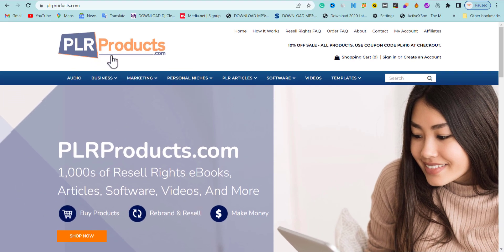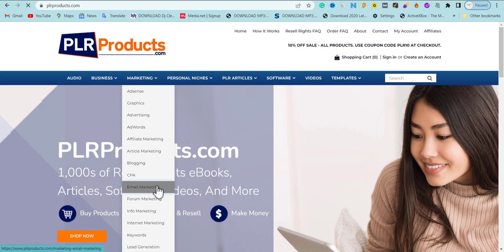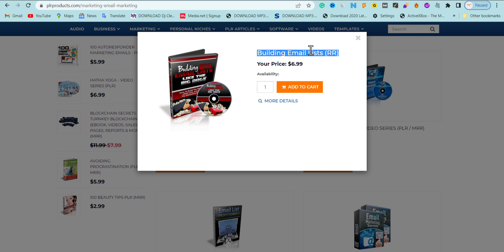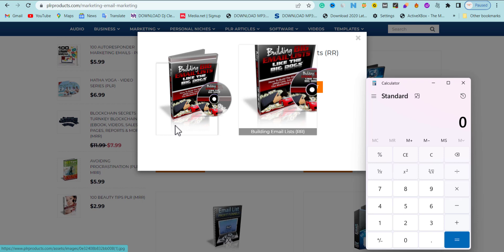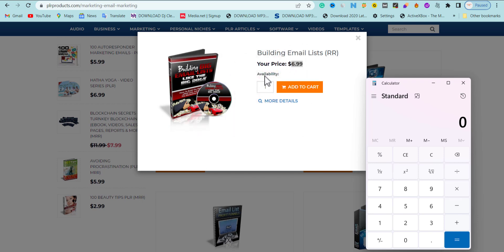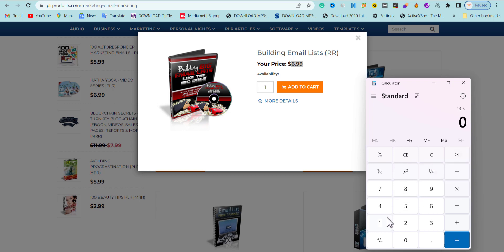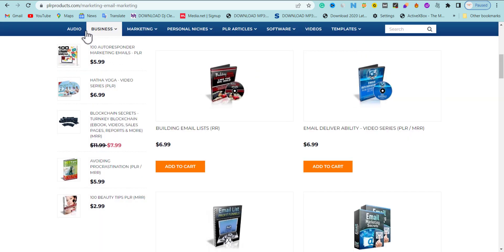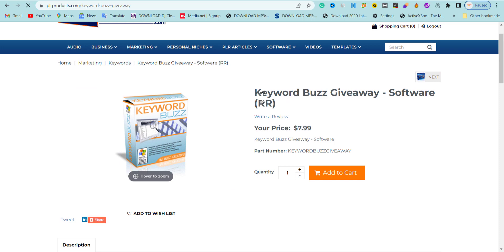How To Make Money With Plr Products(Convert $10 To $500)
In this video, we'll show you how to make money with PLR (Private Label Rights) products. We'll take you to step by step through the process of how to convert just $10 into $500 using PLR products. From finding the right PLR product to reselling it for profit, we've got you covered. Don't miss out on this opportunity to learn how to make money online with PLR products.

Address: 214 Aba-Owerri Rd, Aba 450271, Aba